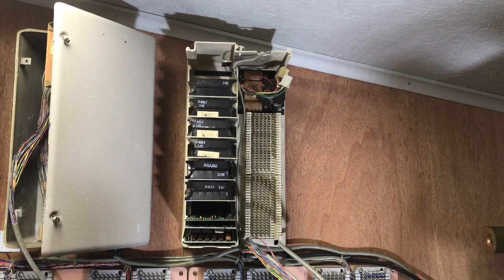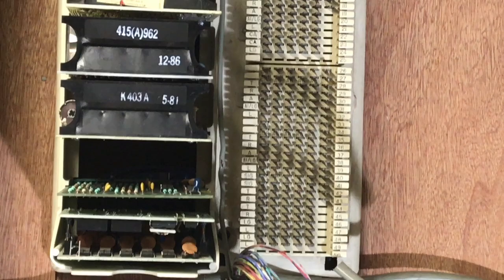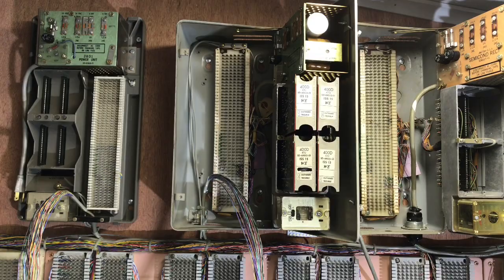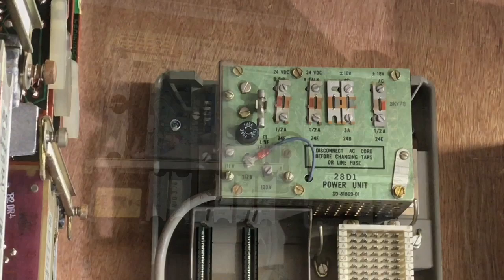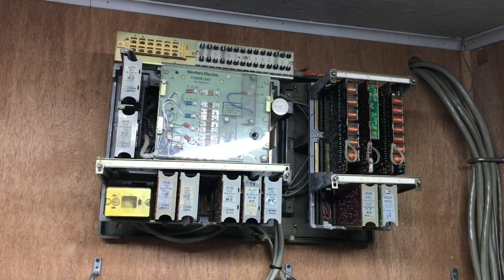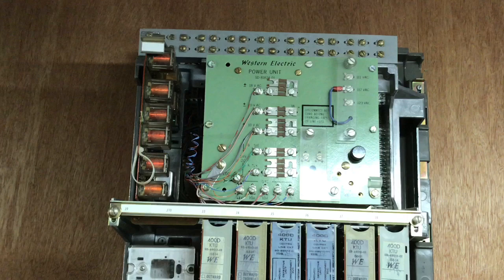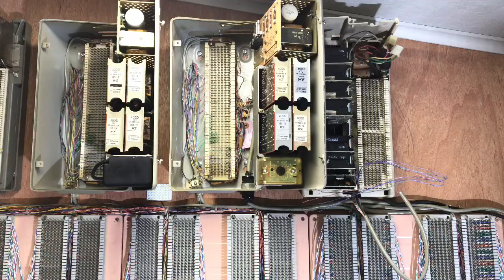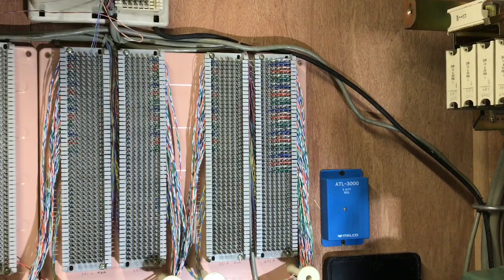Discussing 1A2 KSU units. 551,601A Ket telephone systems.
This video describes ITT 601, WE 551 A,B,C
718 Com key and the 513 KSU’s.